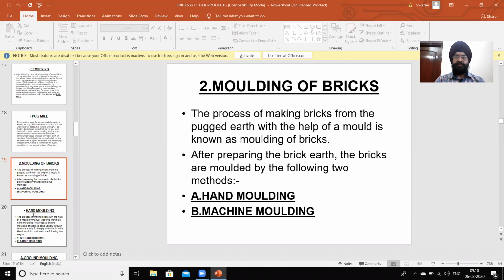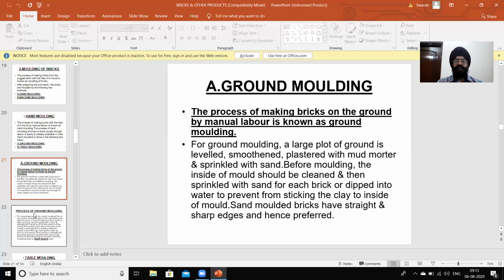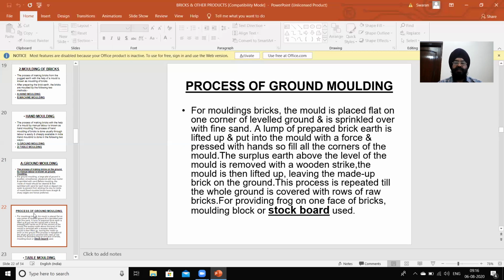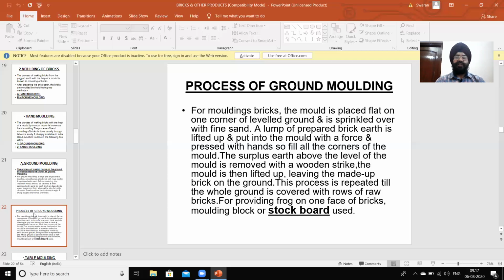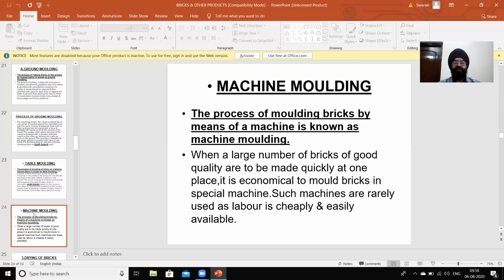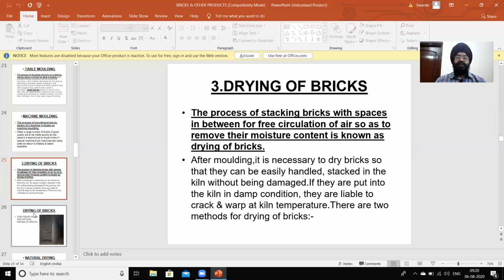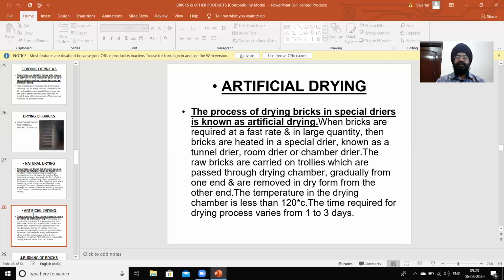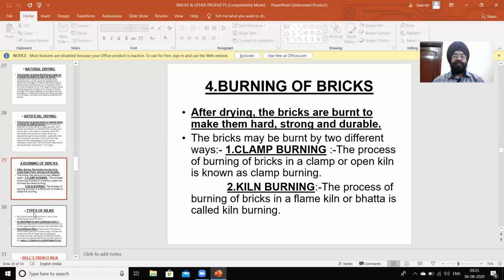BRICKS & TILES LECT 2 BY SWARAN SINGH LECTURER CIVIL